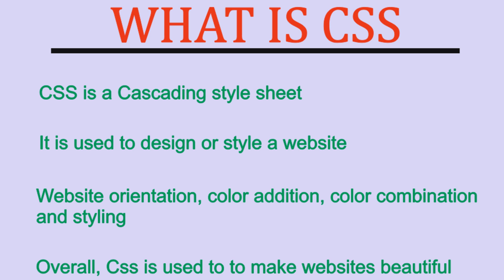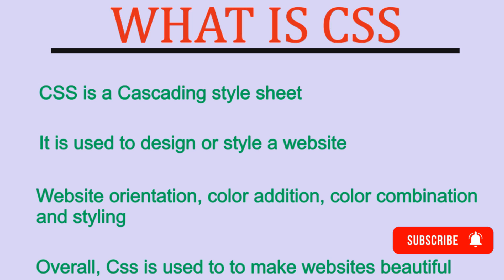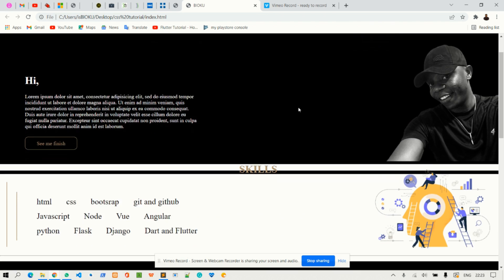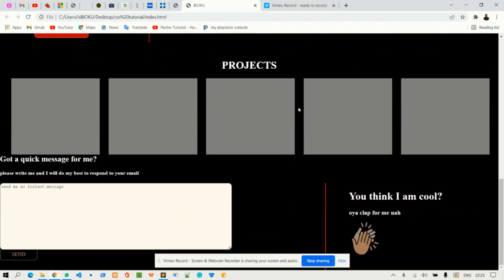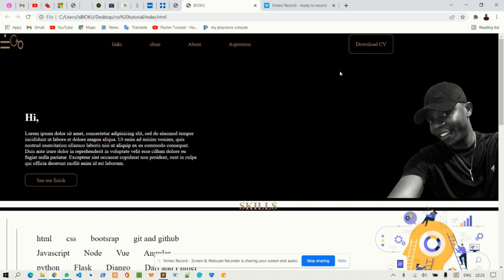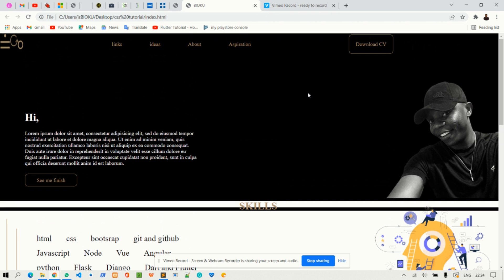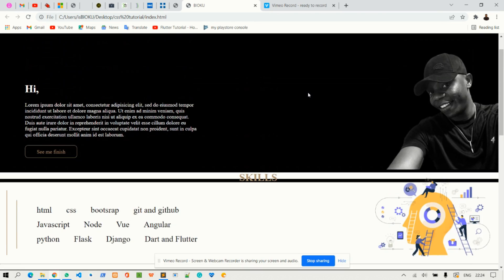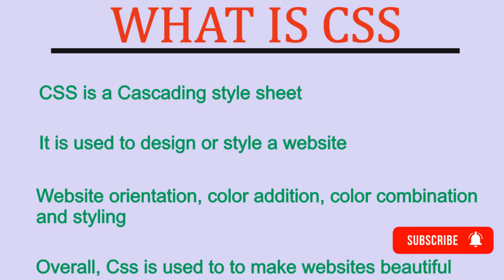Introduction to CSS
This is an easy-to-follow CSS tutorial.

This CSS tutorial introduction achieved total simplicity and ease. and Also aimed at creating a lasting knowledge of CSS.

I am confident that this is all you need to become good at CSS.